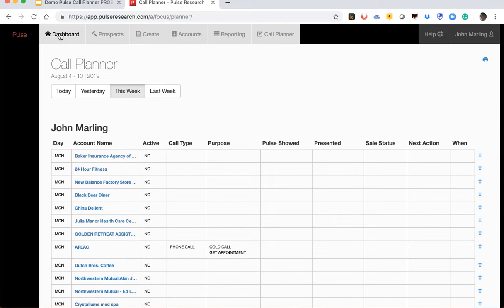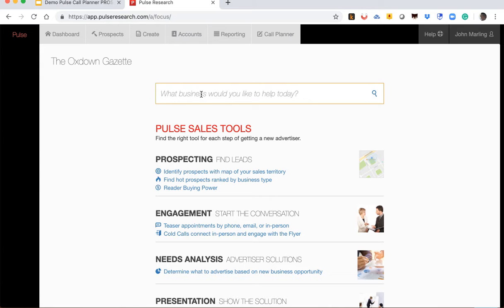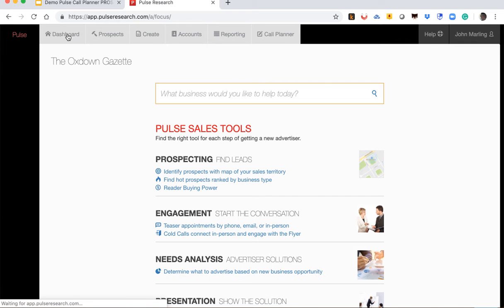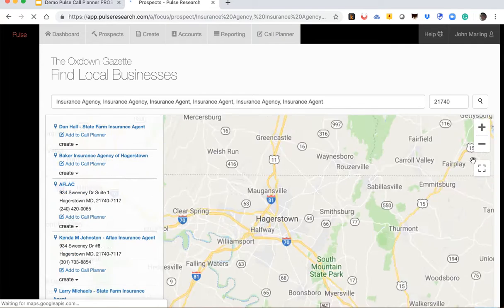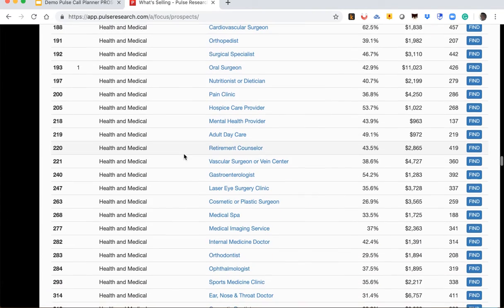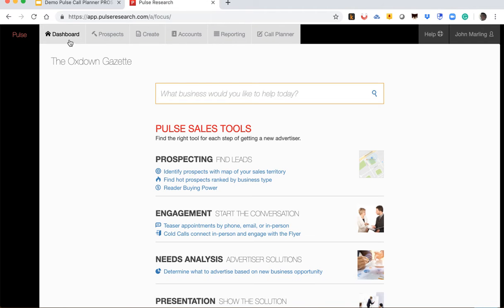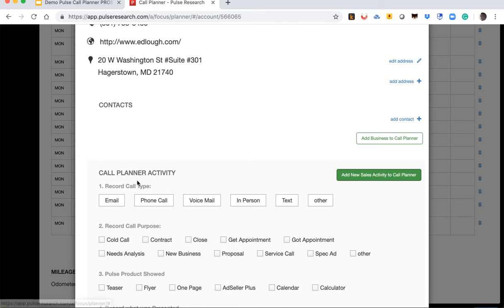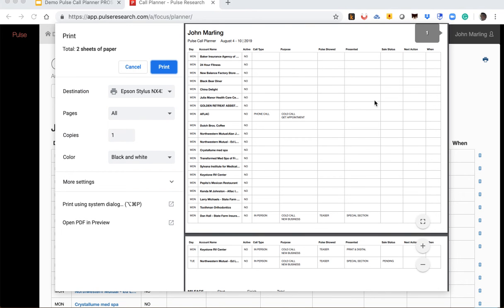2019 Pulse Call Planner